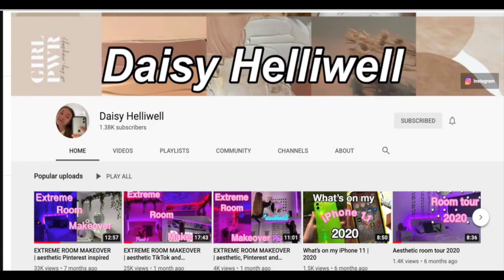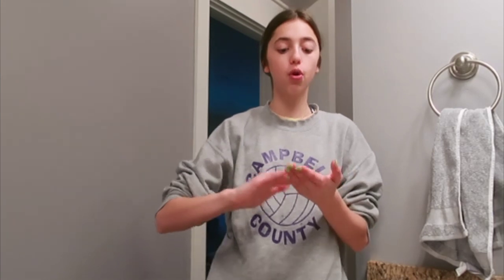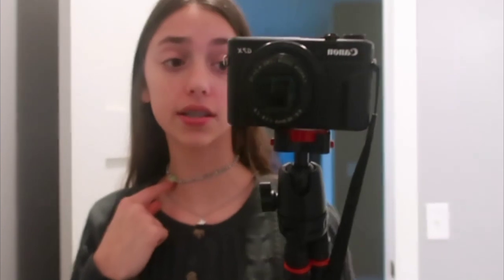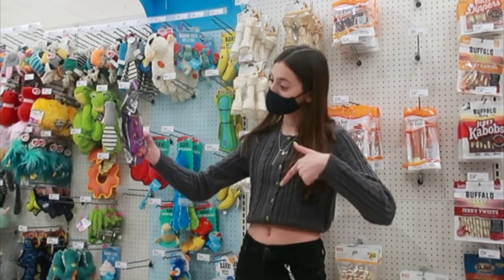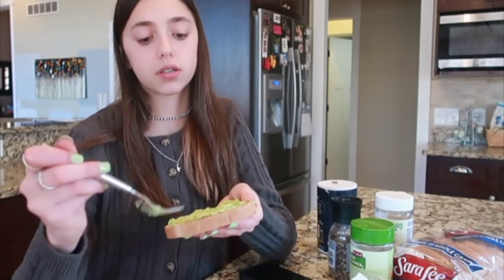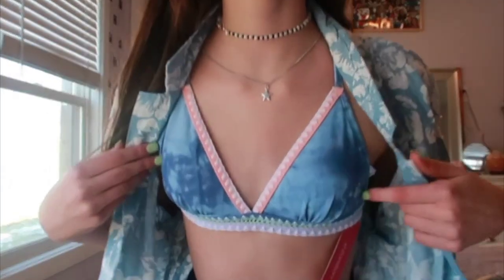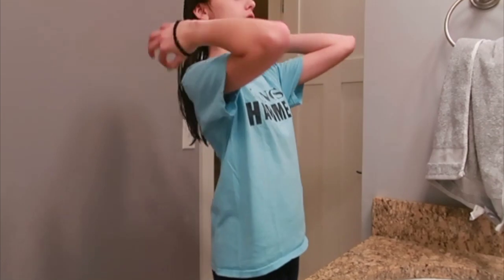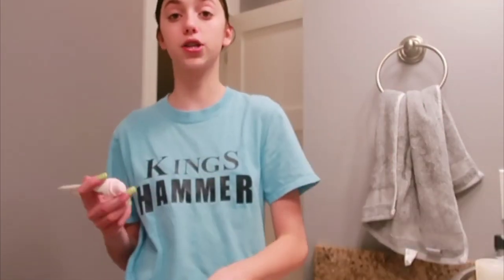youtube friends switch lives for a day ft. daisy helliwell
sorry this video is so late!